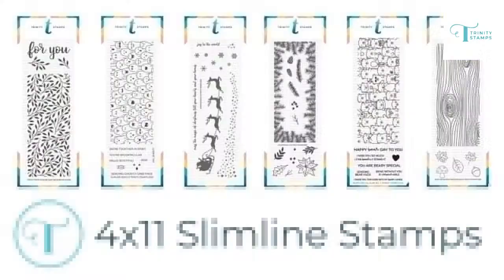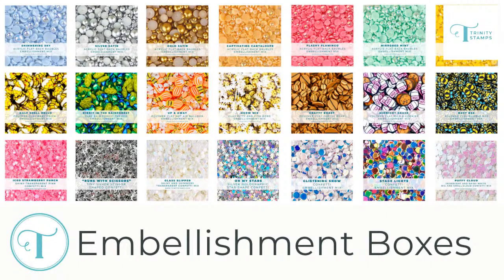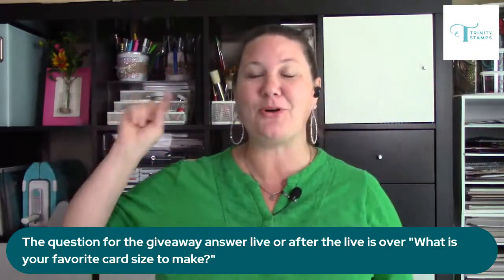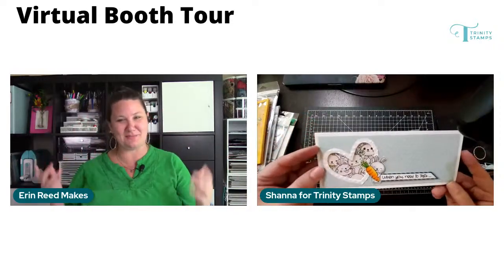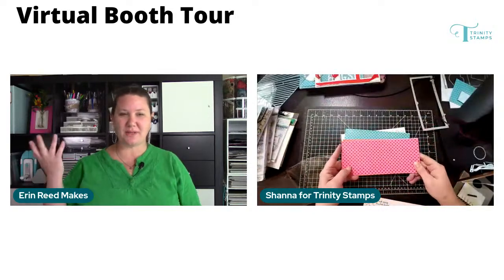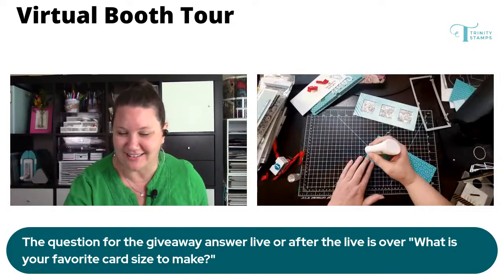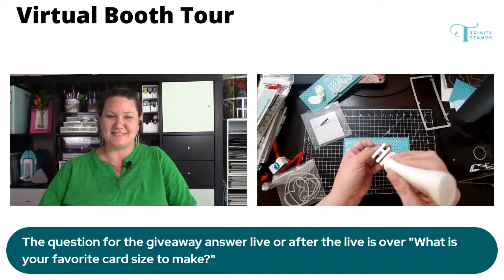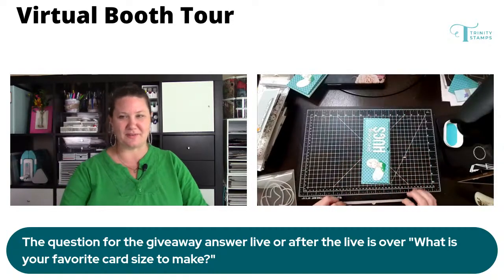Creativation+2021 | Booth Tour with Trinity Stamps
Join me live during Creativation+ 2021 with Trinity Stamps and their amazing line of stamps, dies, stencils, tools, and embellishments plus their new releases!!! **Click Show More for Links**

Winners announced during LIVE recap show on Sunday, March 21, 2021